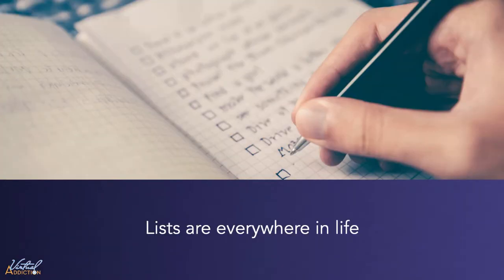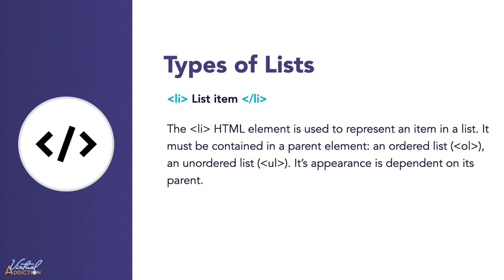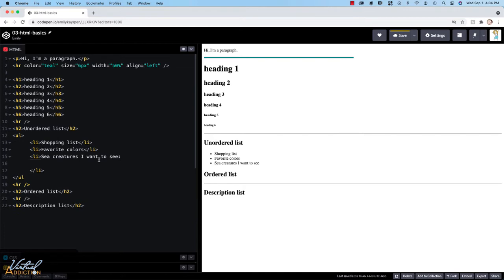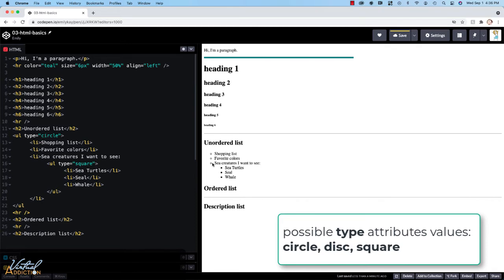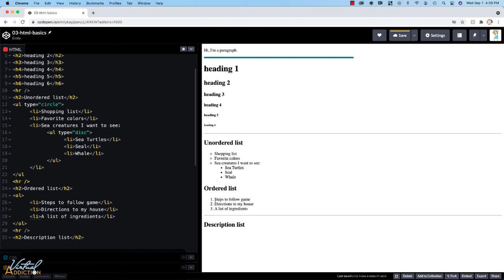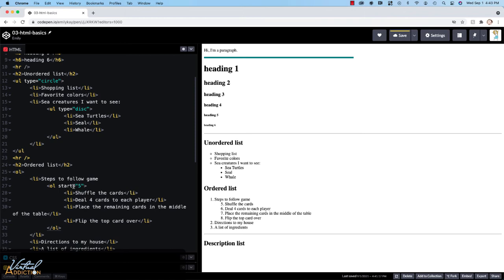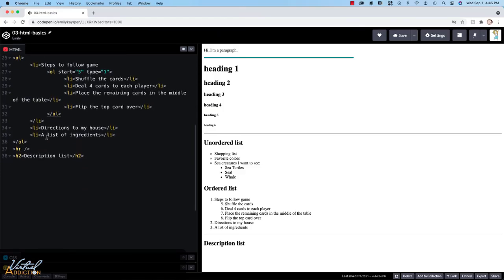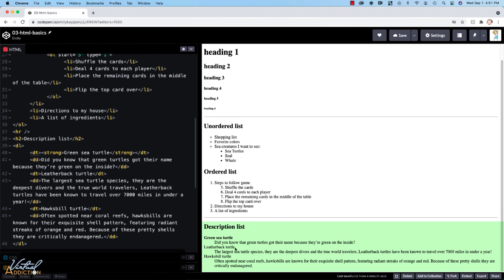HTML elements, part 2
Lists are a commonly used HTML element. We have 3 types of lists to add to our webpages. Learn all about the various lists and how you can modify them using HTML.